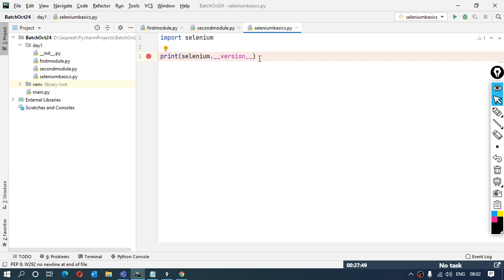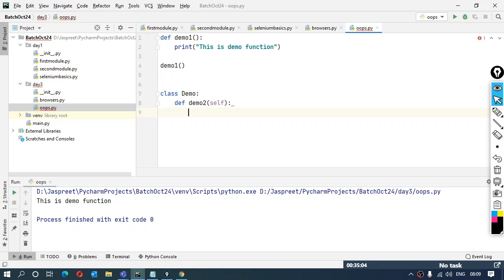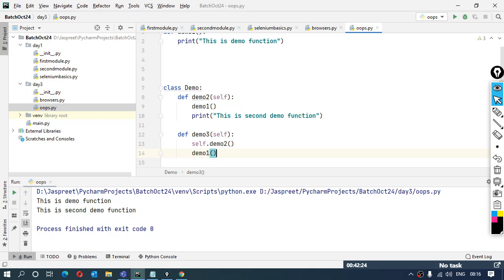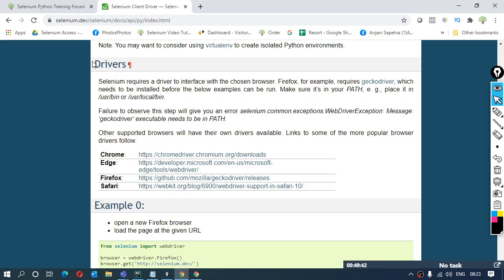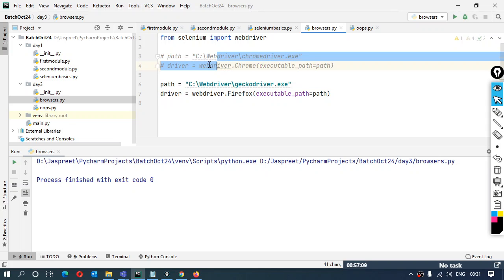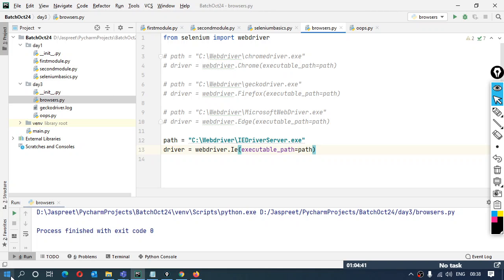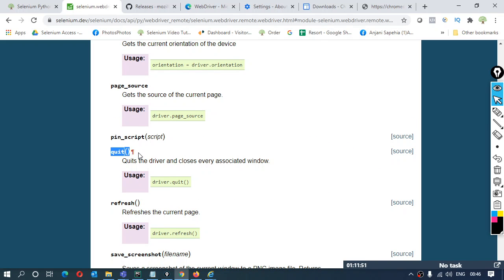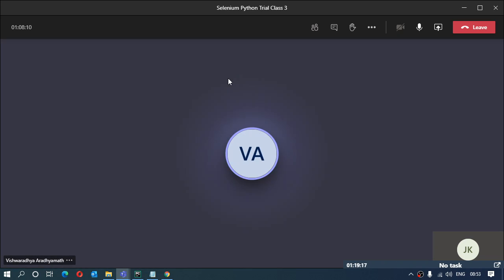Selenium with Python Introduction Trial Class 2